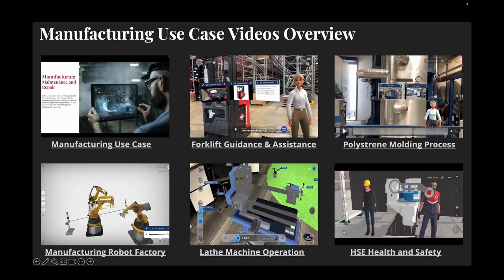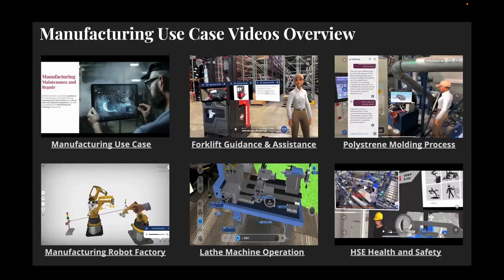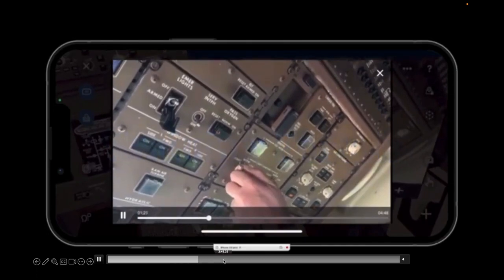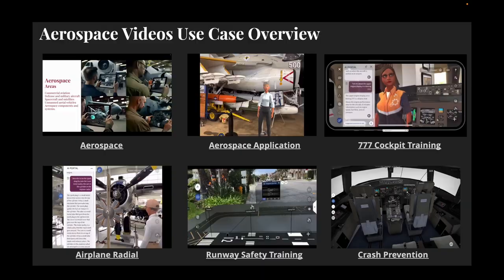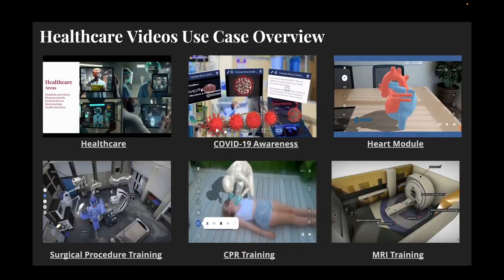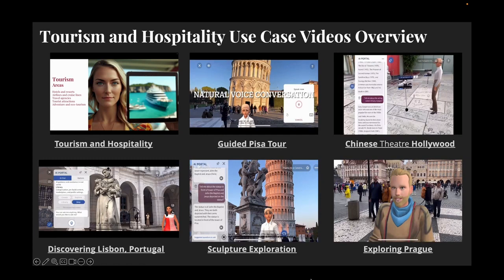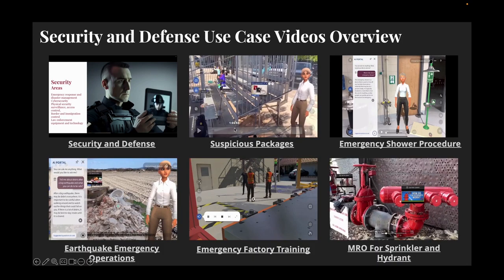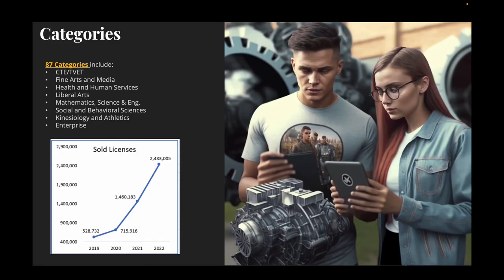EON Spatial AI World Tour - Enterprise Use Case Videos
Watch the complete session of the EON Reality World Tour's California stop. Led by Chairman Dan Lejerskar, this segment highlights the transformative power of AI-driven Augmented and Virtual Reality,